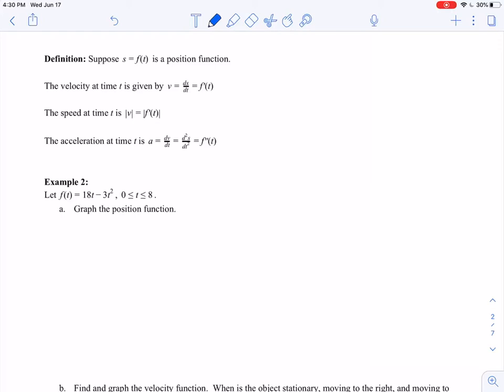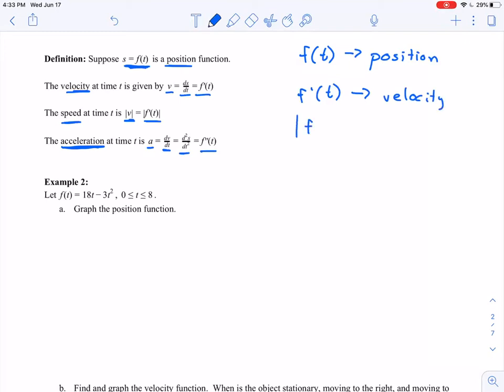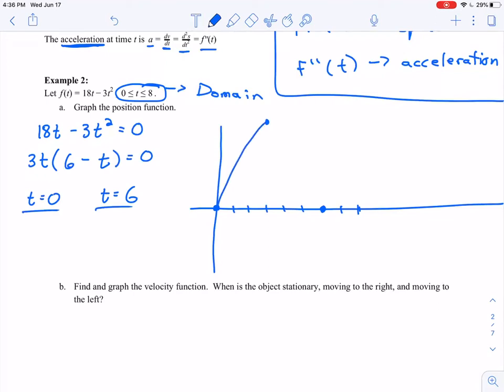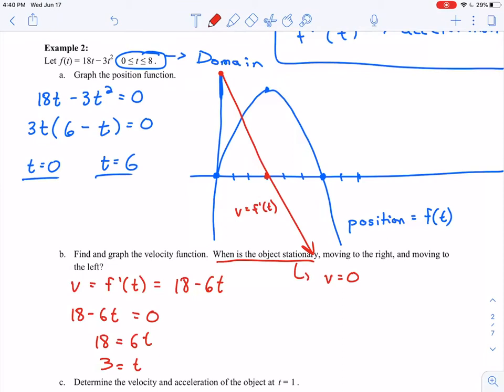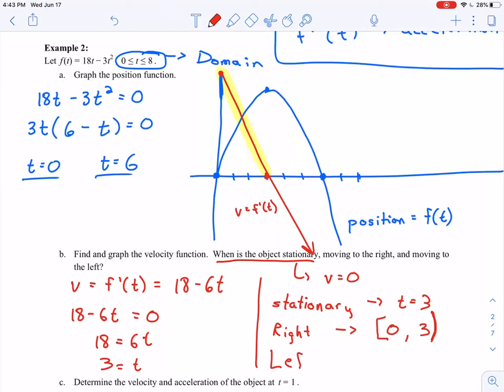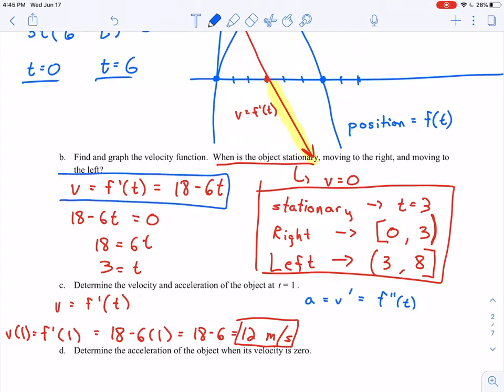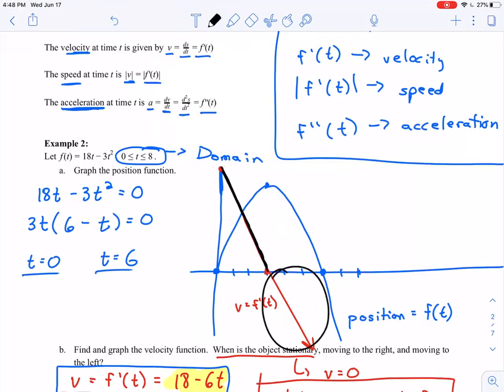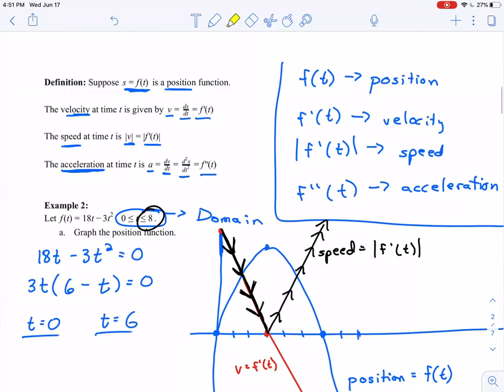MTH150 3.6.2 example 2